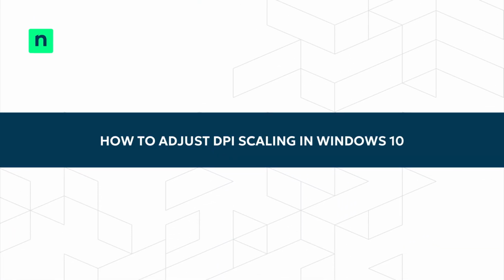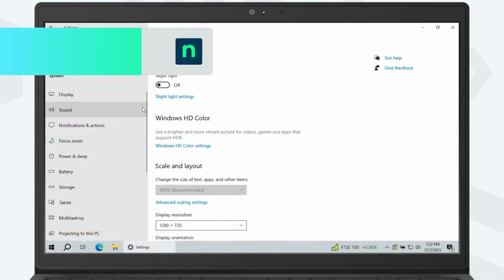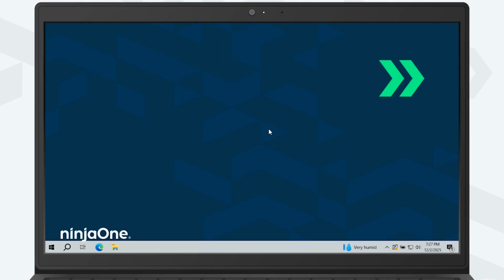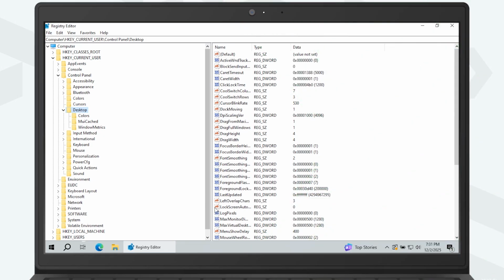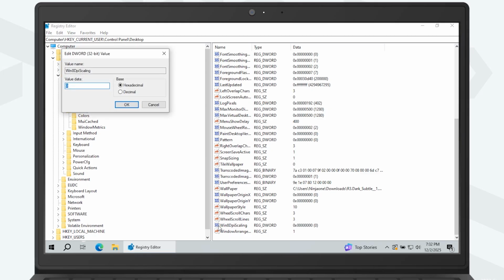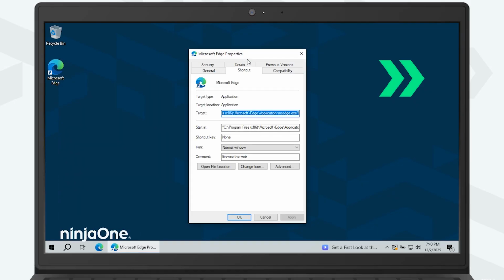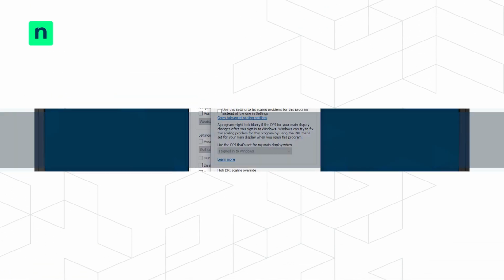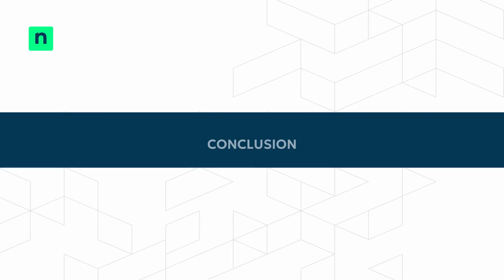How to Change DPI Scaling Level for Displays in Windows 10 (w/ SCREEN RECORDING)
Tired of squinting at fuzzy text or dealing with oversized windows on your screen? You’re not alone—and we’ve got you covered. In this step-by-step video, NinjaOne walks you through everything you need to know about adjusting DPI scaling in Windows 10 to achieve a clear, comfortable viewing experience. Whether you’re setting DPI for the whole system or fine-tuning it for specific apps, this guide covers it all.

Read the full blog on How to Change DPI Scaling Level for Displays in Windows 10

Chapters:

00:00 Introduction
00:33 Method 1: Using Display Settings
00:56 Method 2: Setting a custom DPI scaling level
01:13 Method 3: Using the Registry Editor
02:22 Method 4: Adjusting for specific applications
03:05 Troubleshooting DPI scaling issues
03:28 Conclusion